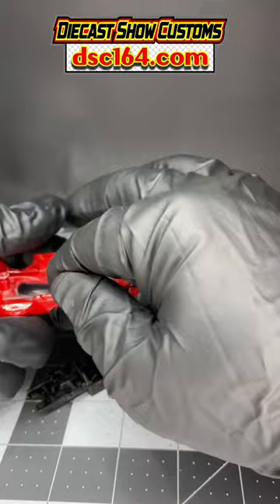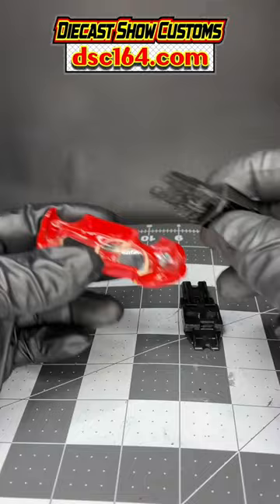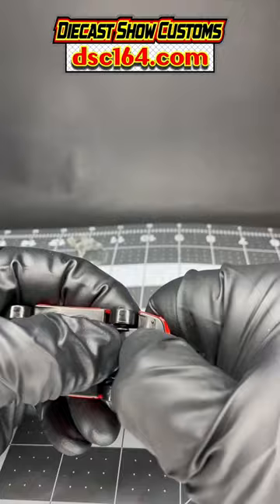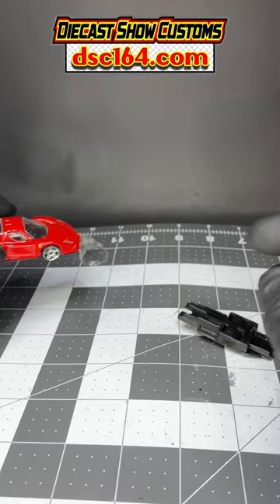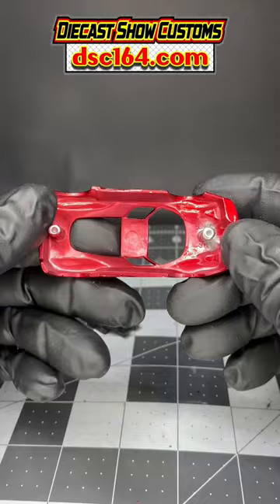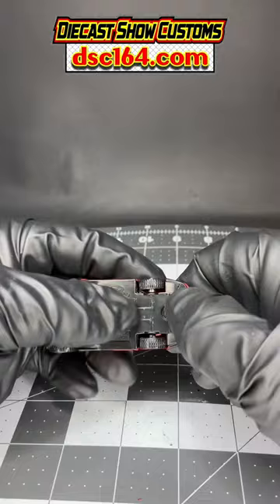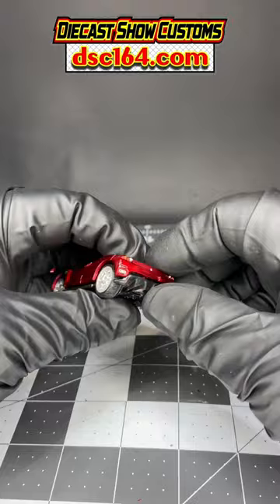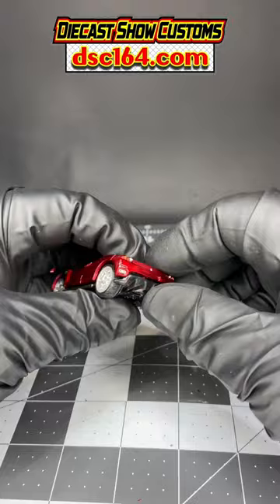Enzo Ferrari PT 3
Just made myself a rare variation Enzo Ferrari with black seats!

Removed paint using this